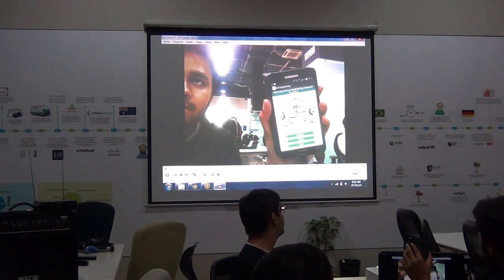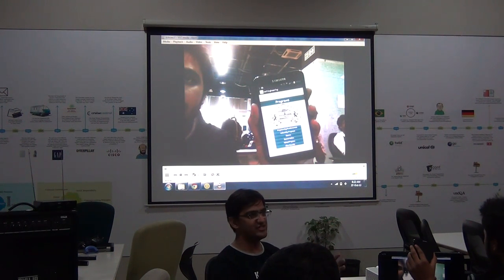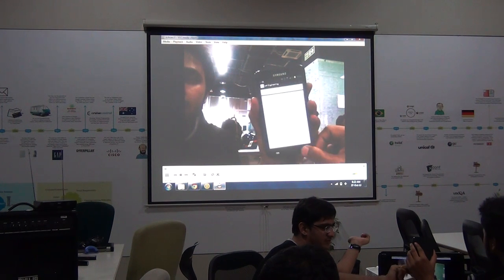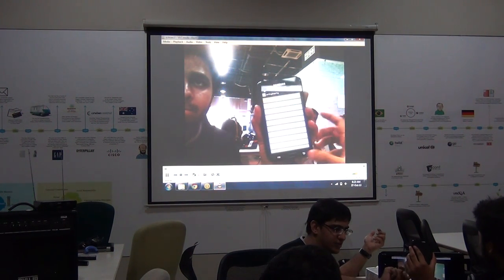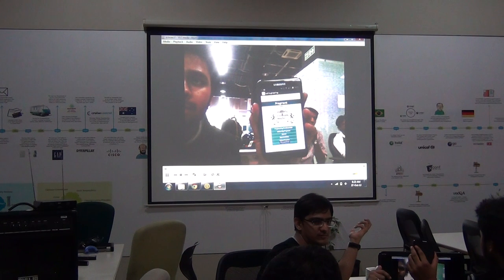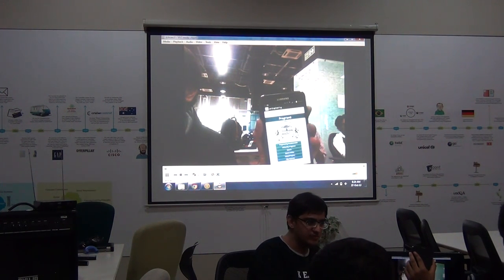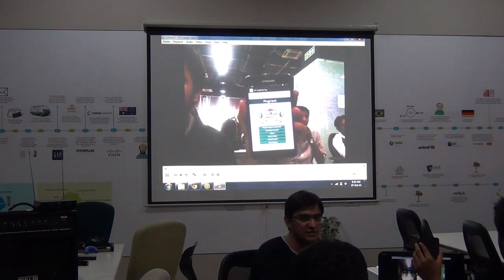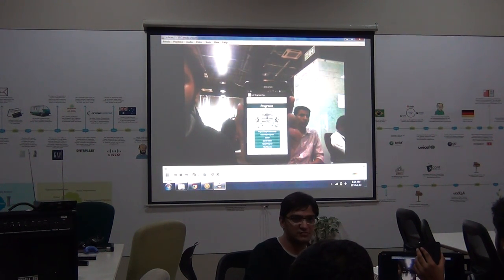Student helper app demo